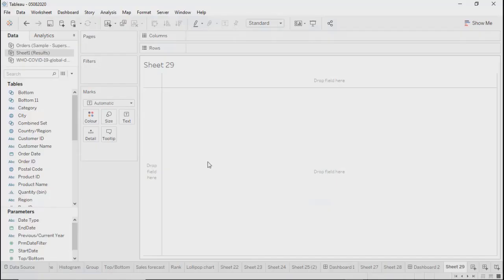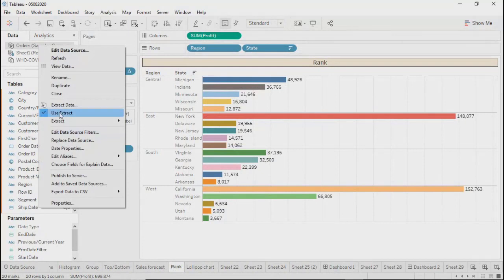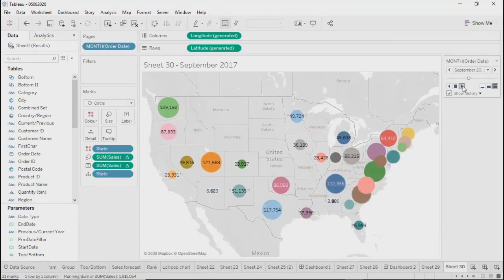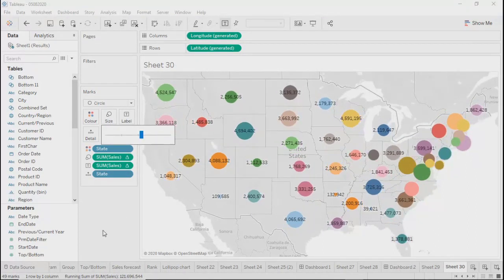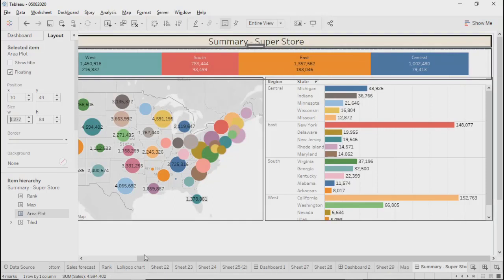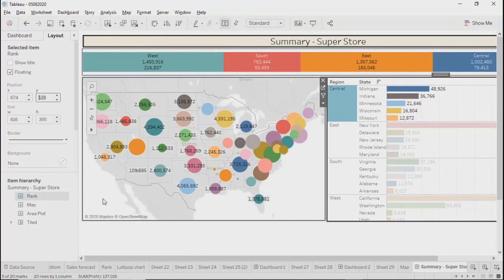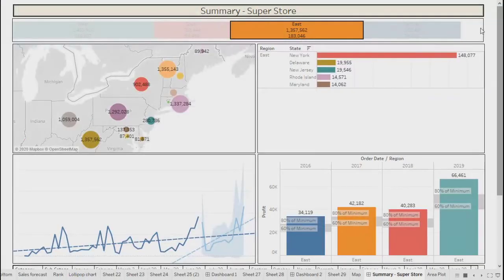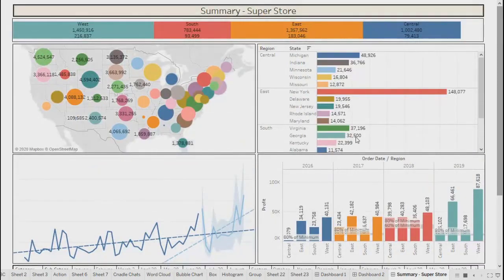Tableau - Quick Dashboards and Layouts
Tableau Dashboards
Maps
Layouts
Best Practice for Dashboard